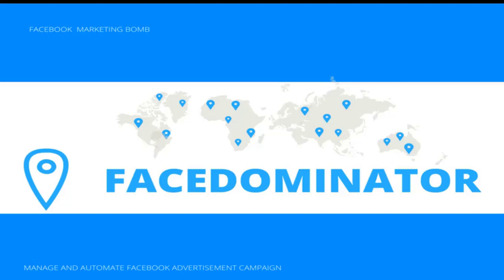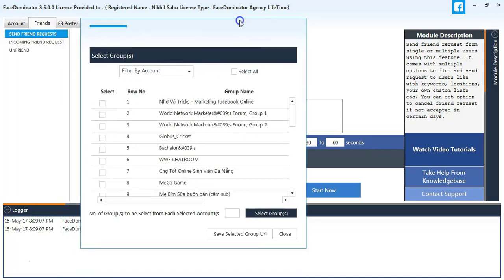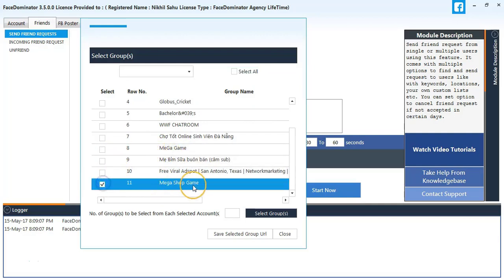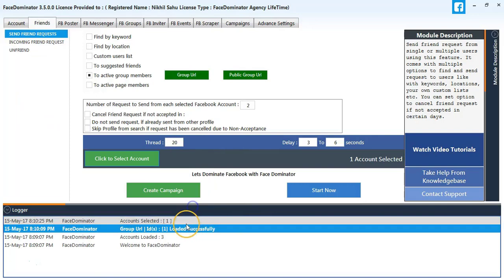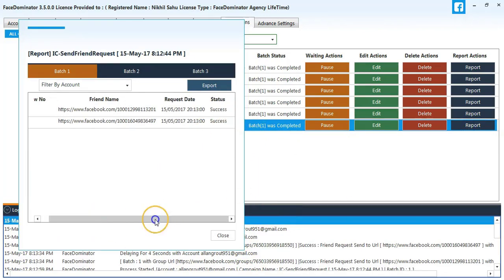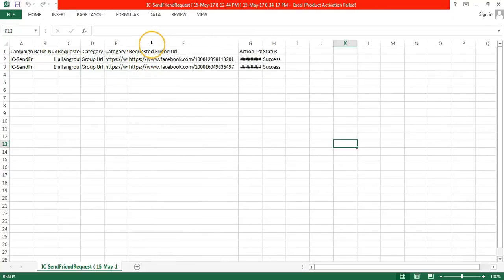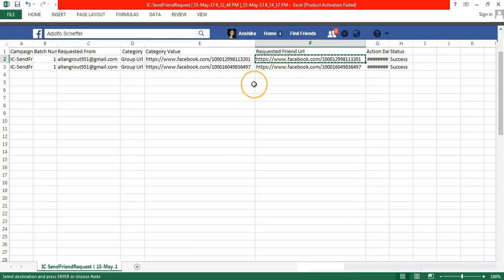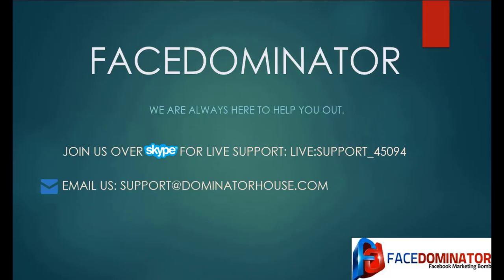Sending Friend request from groups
In this module, you can send friend request from a particular group, you just need to provide the Group URL, then It will take people from the group and send them friend request.